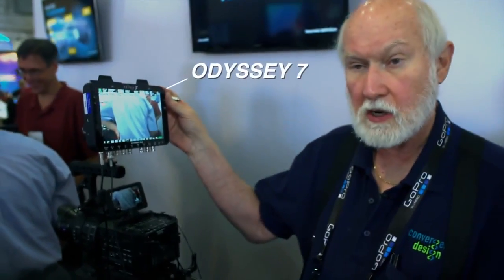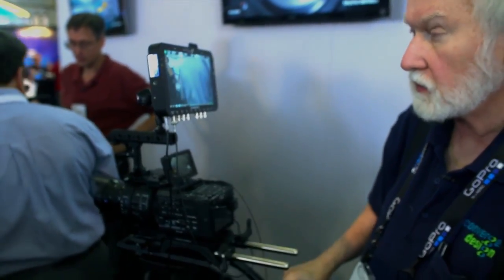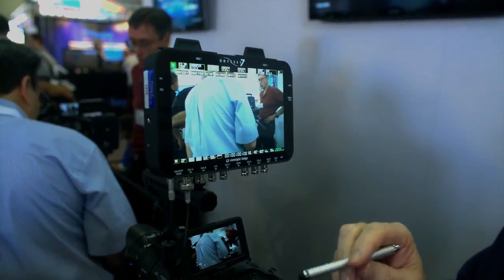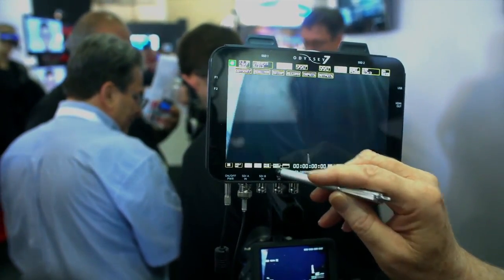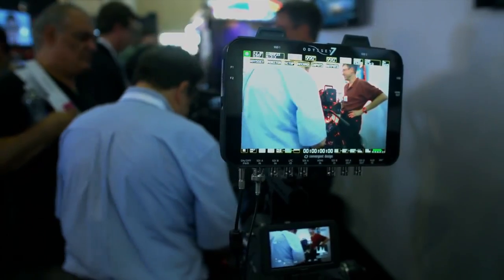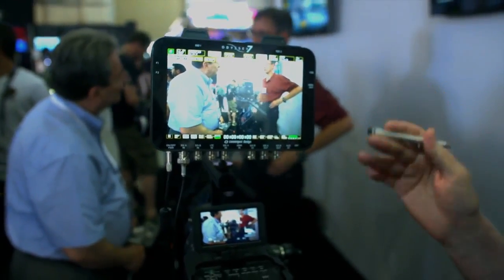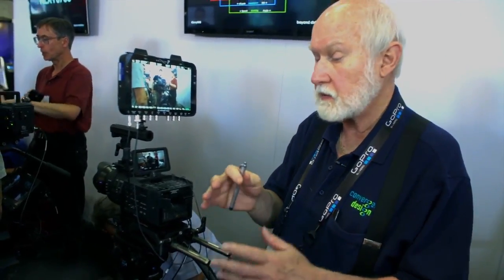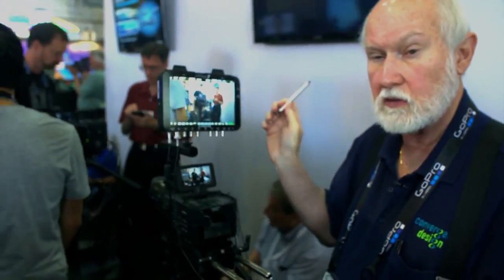Odyssey 7 & 7Q monitor recorder demo @ Cine Gear Expo 2013!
We have The Odyssey7 OLED monitor & Odyssey7Q in stock!

The Odyssey7 & 7Q combines Convergent Design's knowledge and experience of both broadcast and cinematography recorders, while adding the capabilities of a high-end professional monitor.